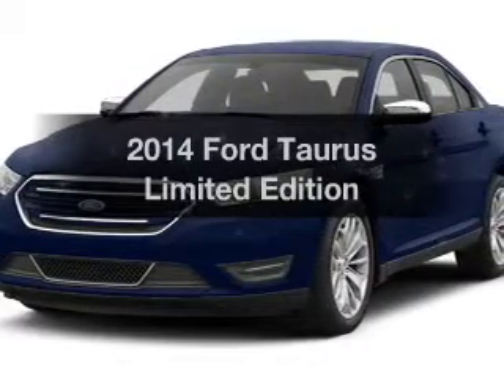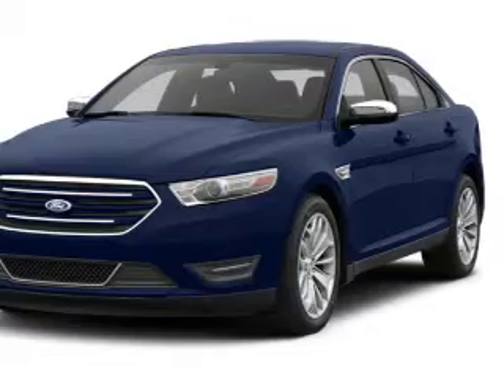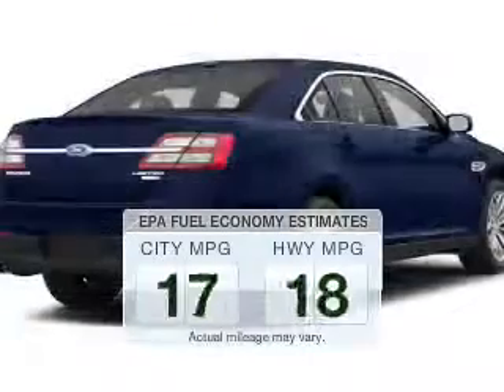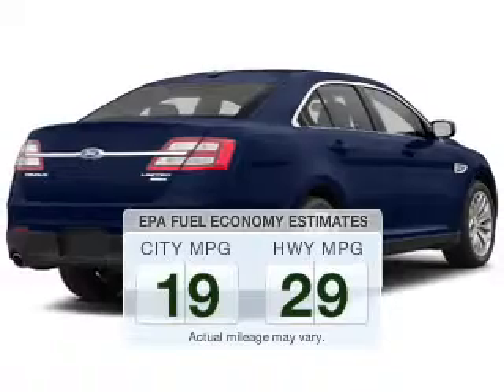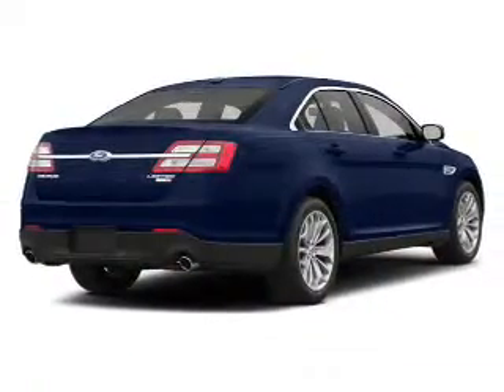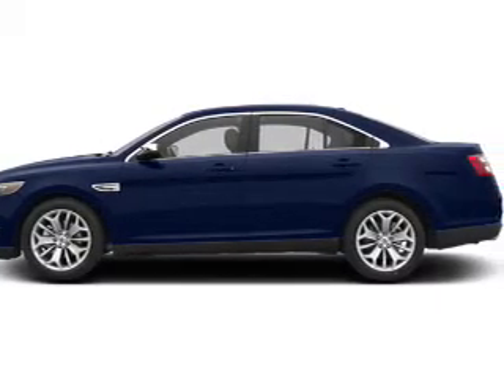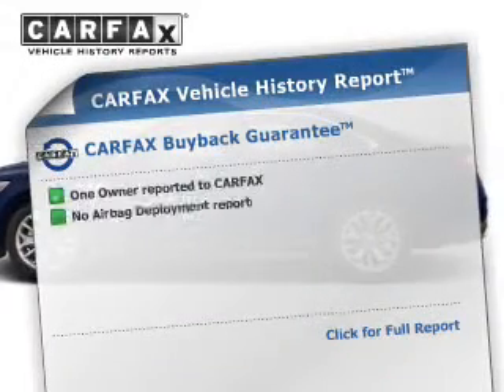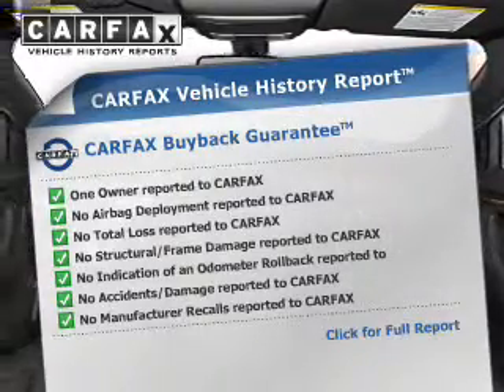2014 Ford Taurus - Grand Rapids MI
Year: 2014
Make: Ford
Model: Taurus
Trim: Limited Edition
Engine: 3.5 L, 6 cylinder
Transmission:
Color: Silver
Mileage: 40038
Address:
3150 28th St. SW